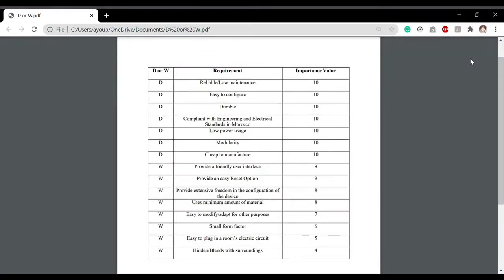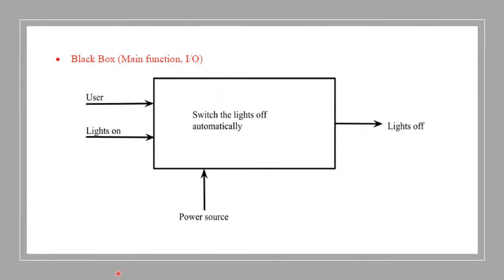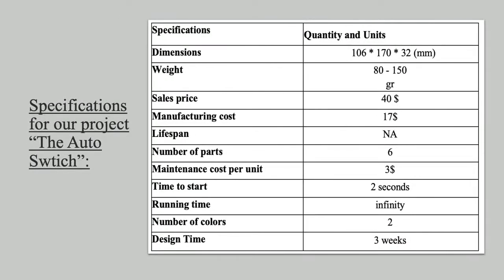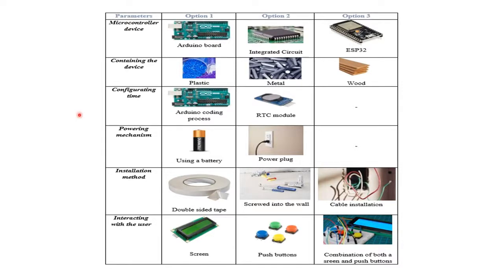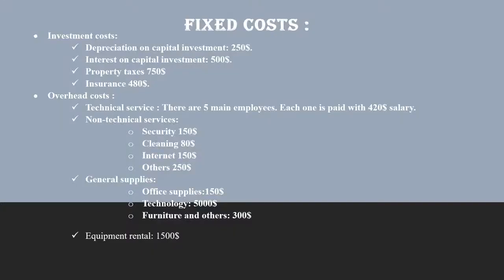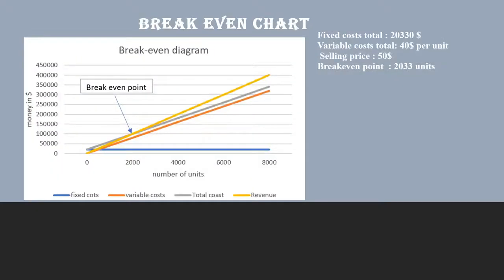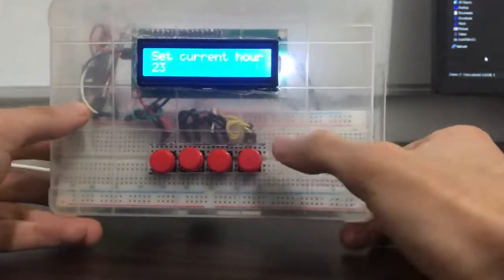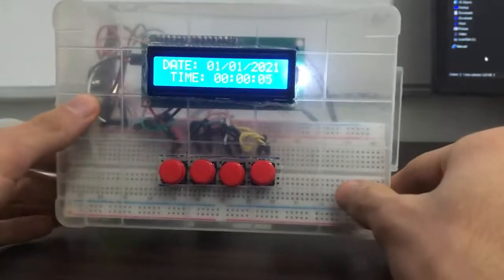“SMART LIGHT SWITCH” : Final Phase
“SMART LIGHT SWITCH” : Final Phase - YouTube

By: Imane Fath Allah, Nada Laabid, Hiba Lehjef, Ayoub Mabkhout, Amine Miadi, Asmae Miloud